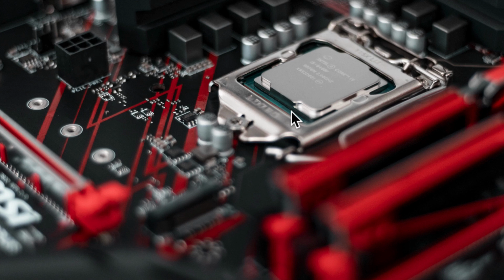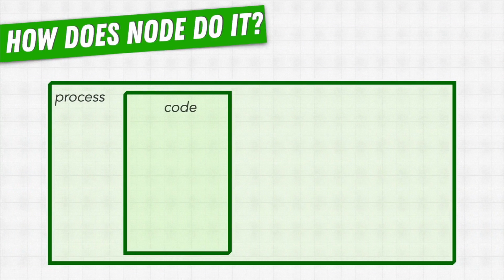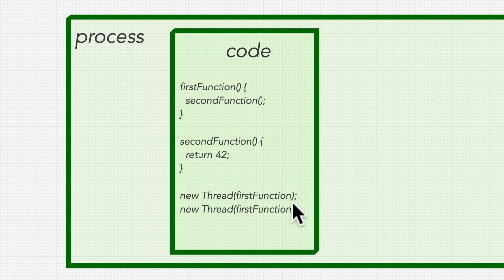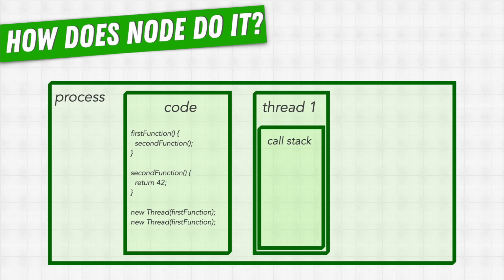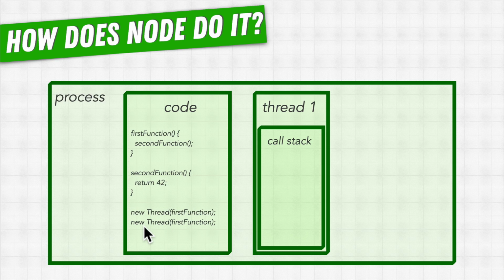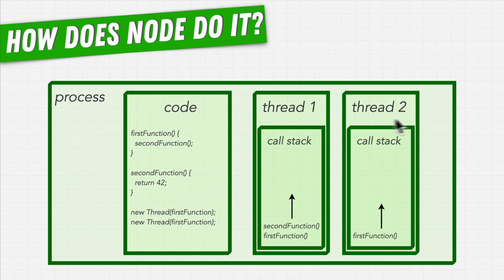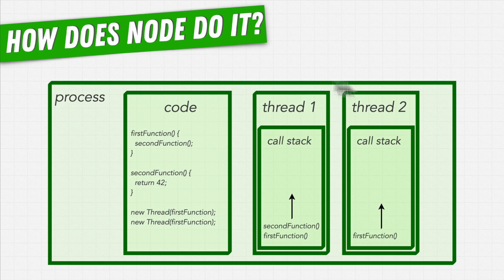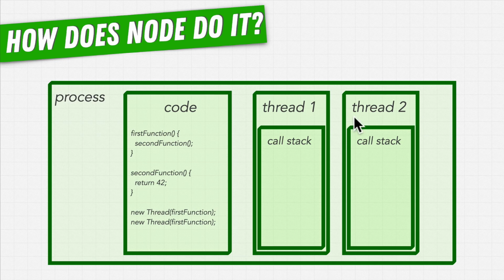Is Node.js Multi-Threaded ?